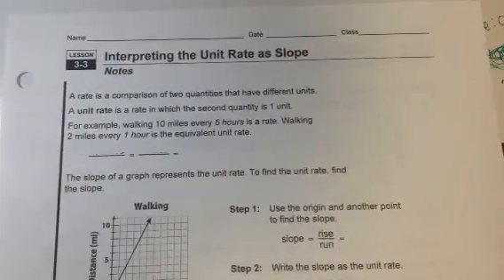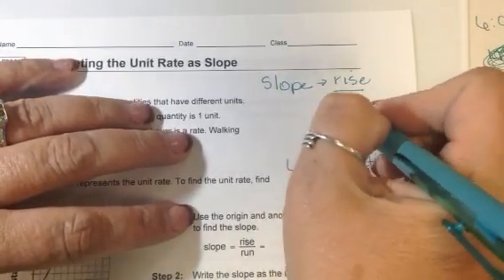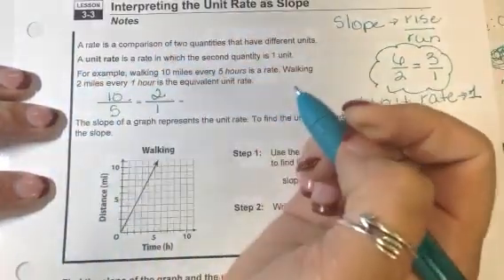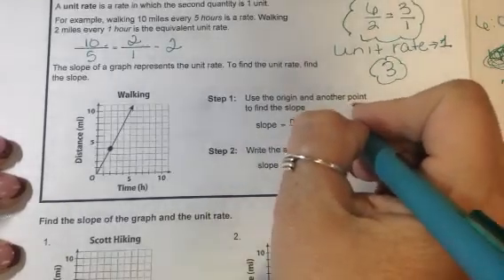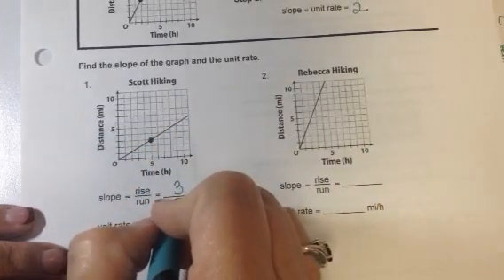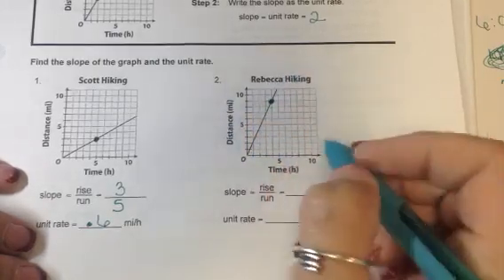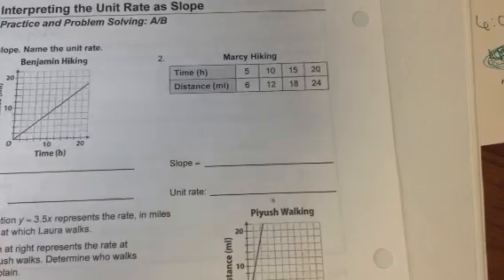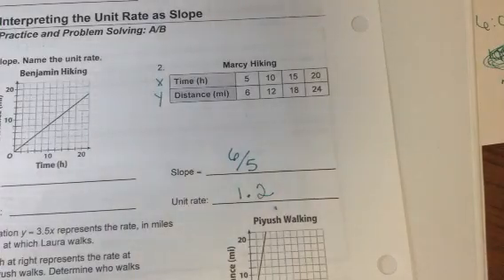Interpreting the Unit Rate as Slope